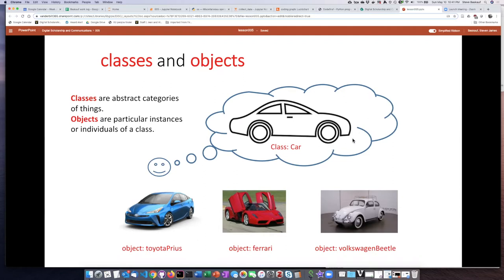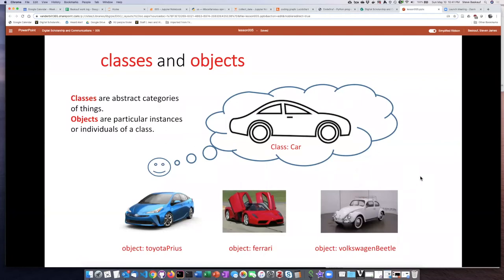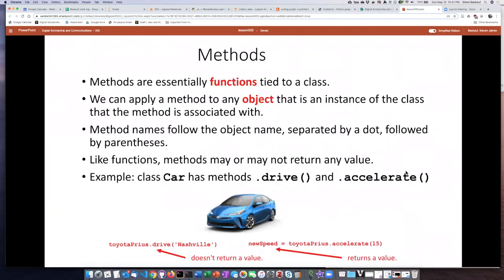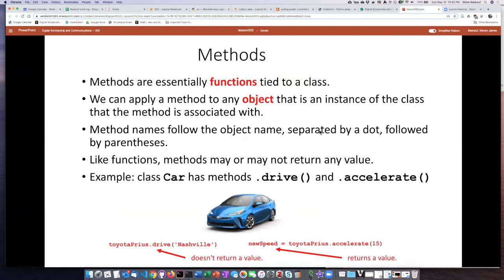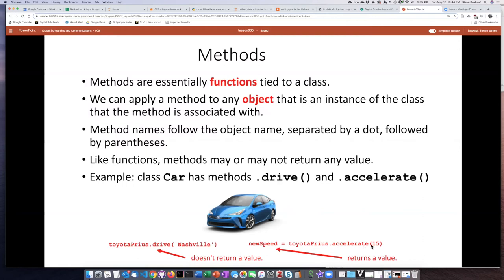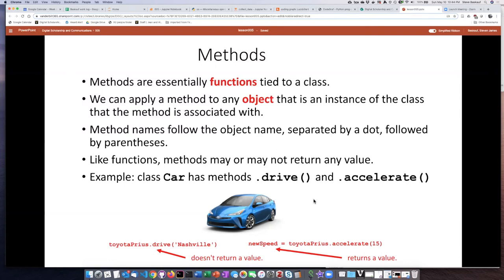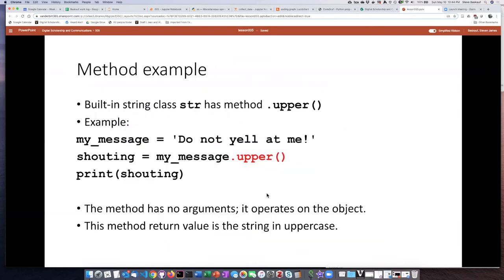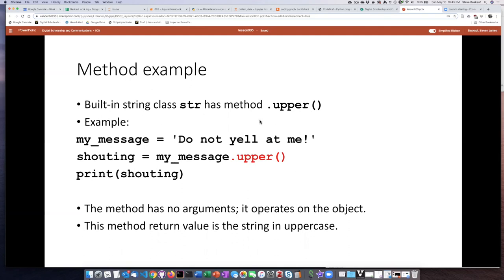005e Introduction to methods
Using code libraries - Introduction to methods